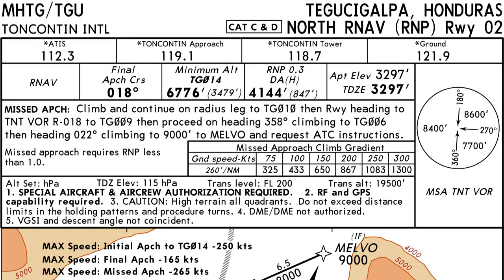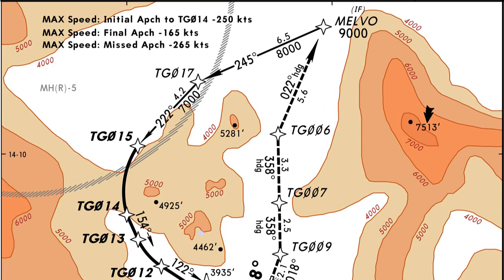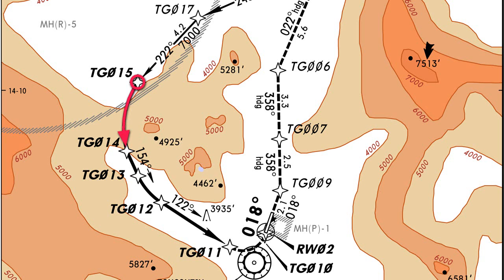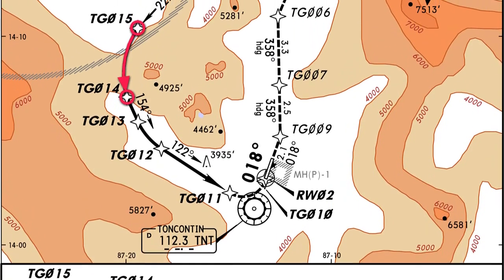10 Most Extreme Airports - #2 Toncontin MHTG (Episode 10-1)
This is the approach plate briefing part video of the tutorial of an approach into Toncontin airport.